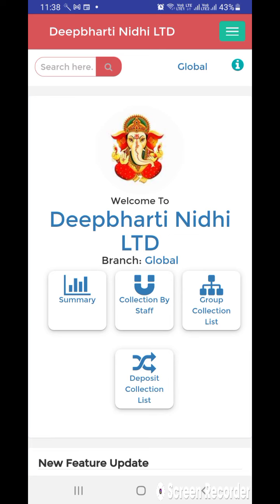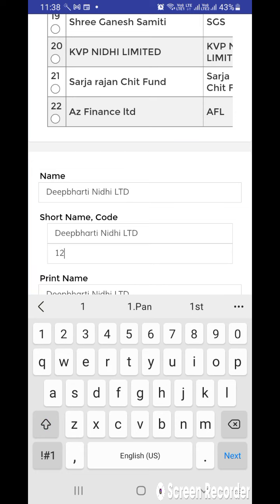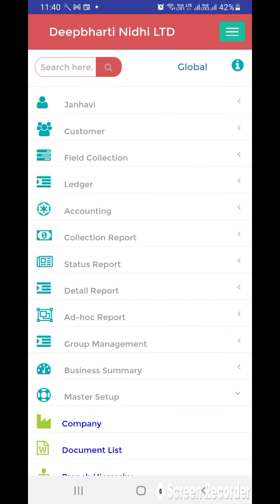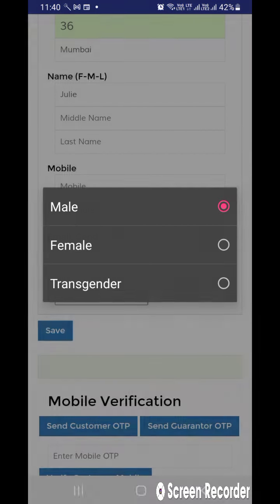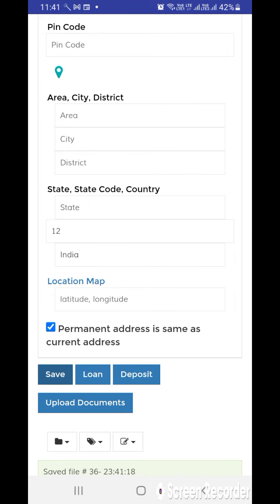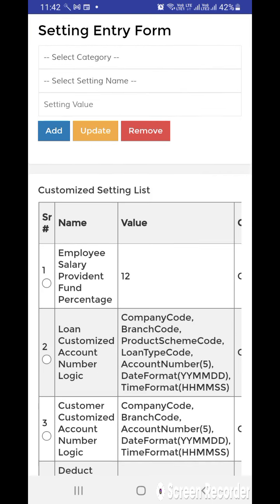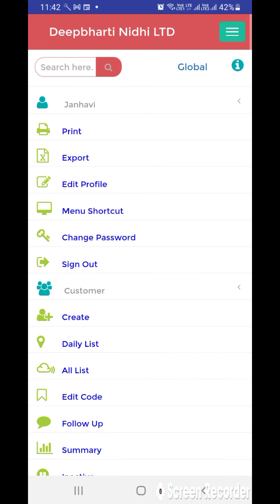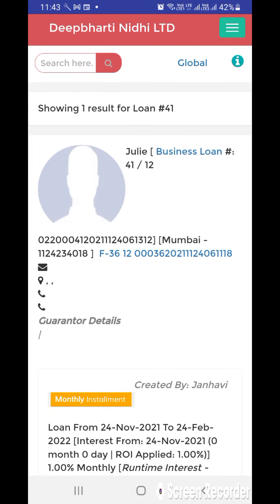customer Customized number logic | Jainam Software